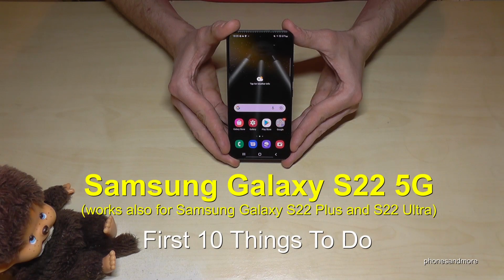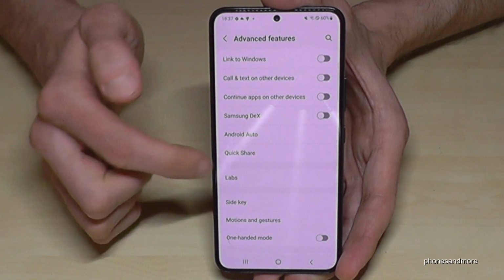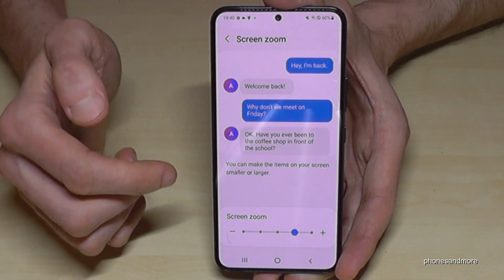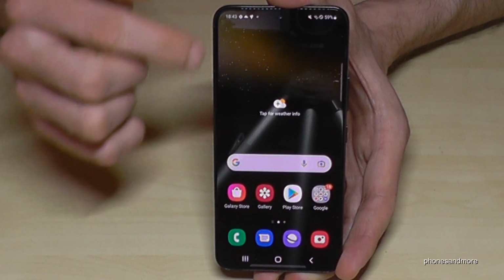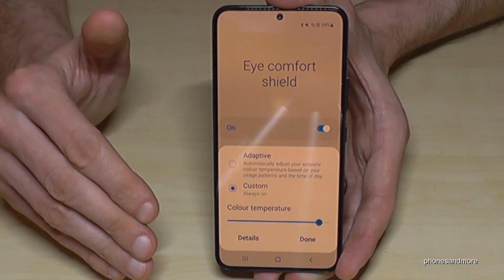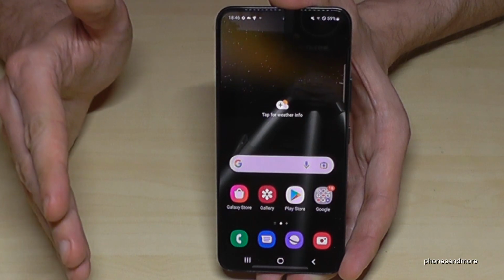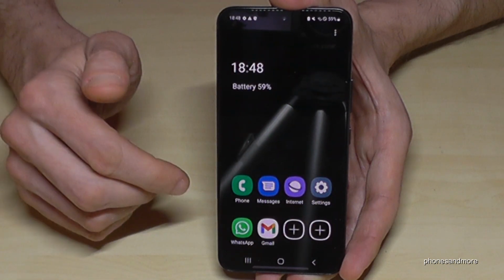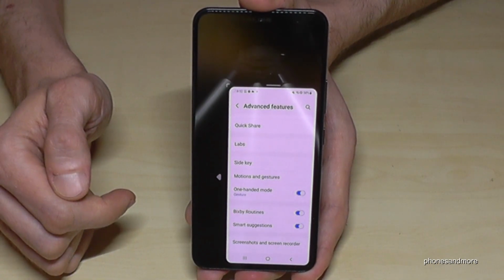Samsung Galaxy S22 5G: First 10 Things To Do! (Set up your Phone!) also for 22 Plus and S22 Ultra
With this video, I want to show you 10 first features for your Samsung Galaxy S22 5G for more comfort and security. This setup works also for the Samsung Galaxy S22 Plus 5G and S22 Ultra 5G.

I hope, that this  tips and tricks video will gives you the best Setup for your Samsung S22 5G.